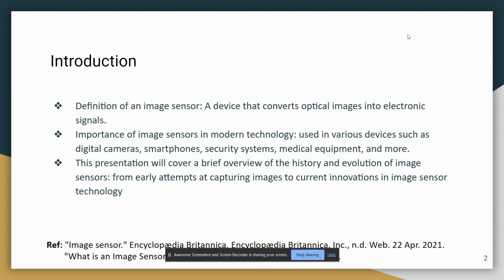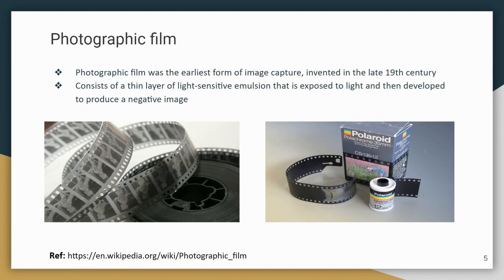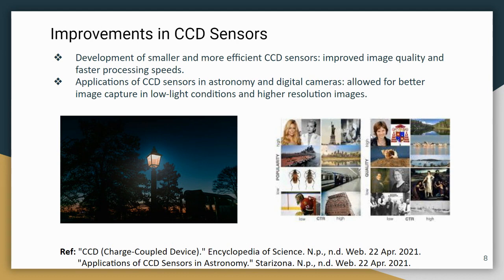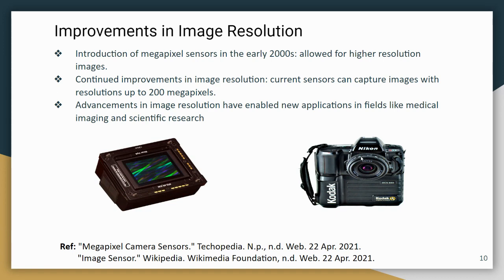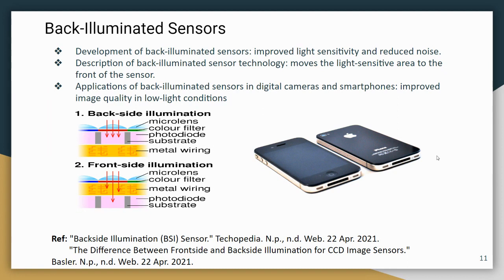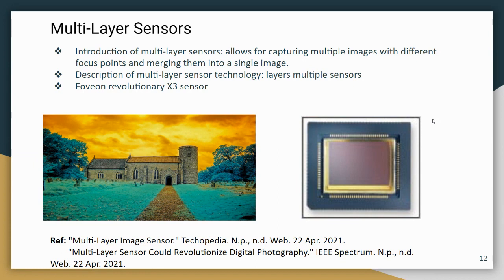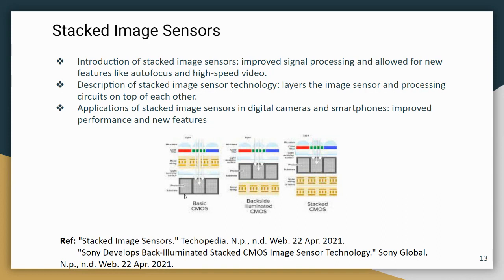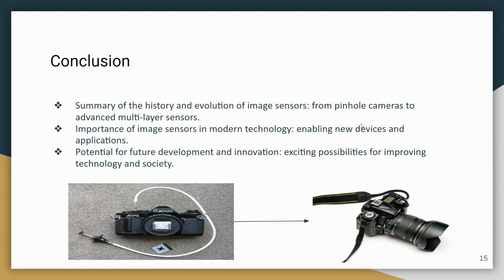History and Evolution of Image Sensors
This is the talk by Tejasvin Bhukya, for the course EE5004 : Seminar on the History of Electrical Engineering offered during the Jan-May 2023 Semester at Indian Institute of Technology, Madras.
This presentation will cover a brief overview of the history and evolution of image sensors: from early attempts at capturing images to current innovations in image sensor technology.